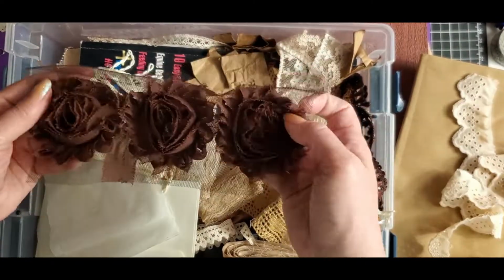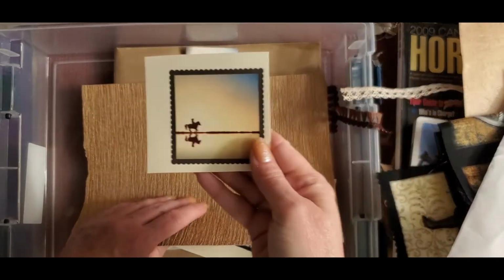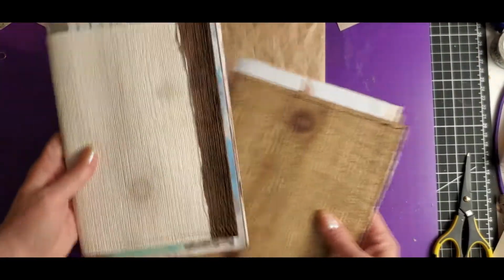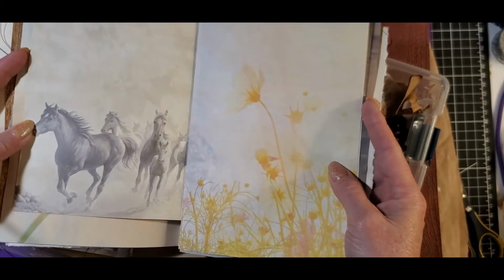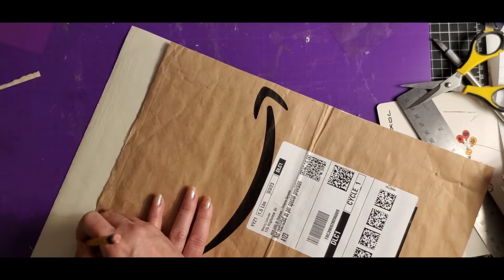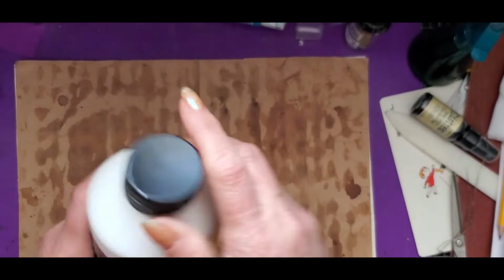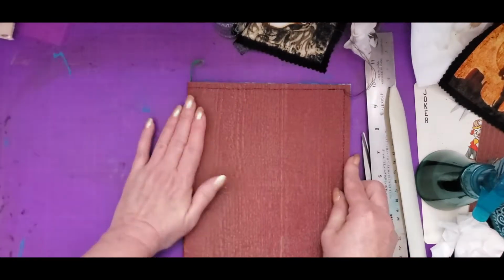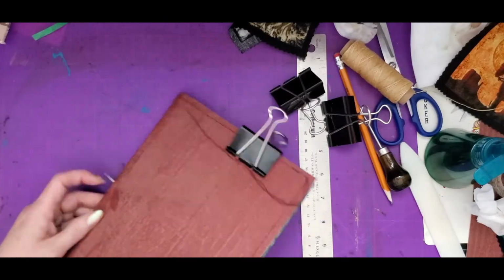Horse Themed Junk Journal Part 1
Welcome to Create Whatever. In todays video I start a horse themed junk journal from scratch, a first for me!  Join me on the journey of learning new things from making my own digi kit, smooching technique, making a cover out of amazon packaging and wallpaper, and starting to sew in signatures.  You just never know what will happen in the junk room.  So much fun.

I am so very blessed to have special people in my life.  From the youngest to the oldest, my friends bring so much joy into my life.
John 15:12-13 says, "My command is this: Love each other as I have loved you. Greater love has no one than this: to lay down one’s life for one’s friends."

Blessings